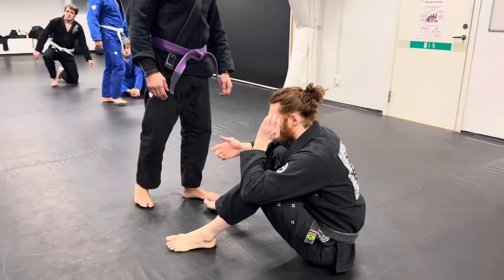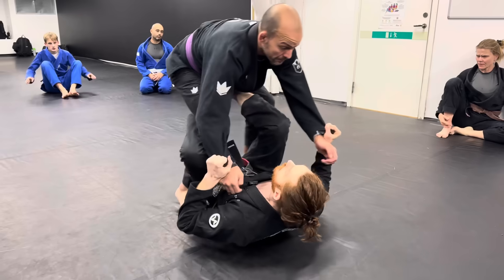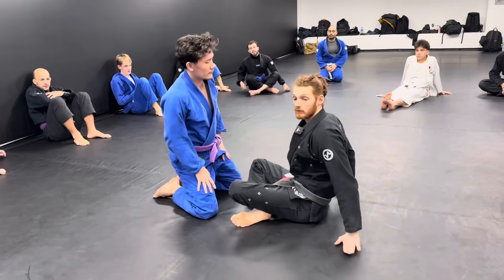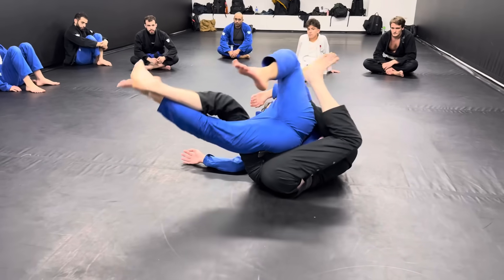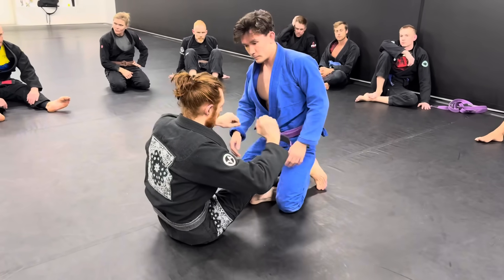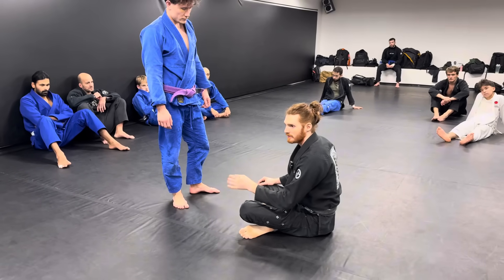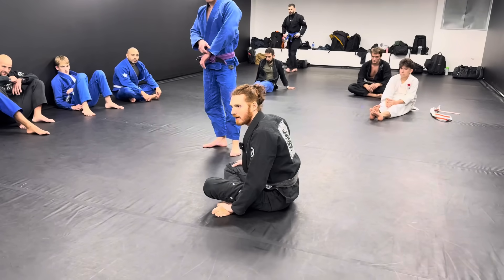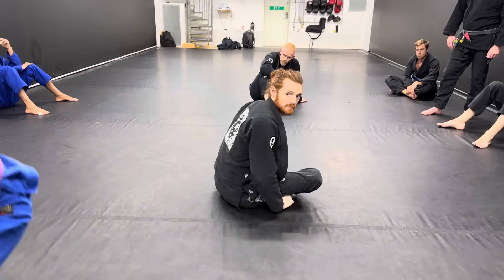This Simple Principle Will INSTANTLY 10x Your Jiu Jitsu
Free Double Sleeve Course Here